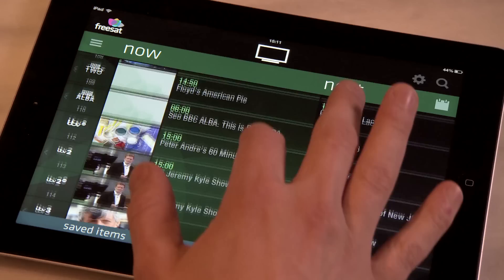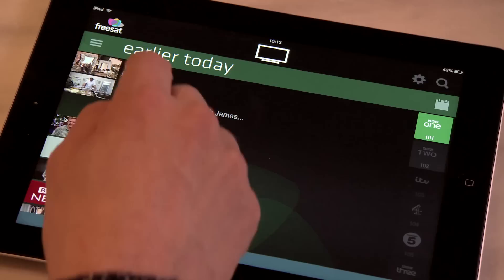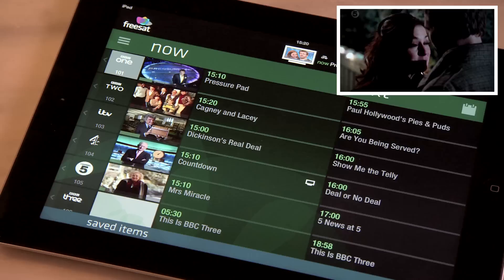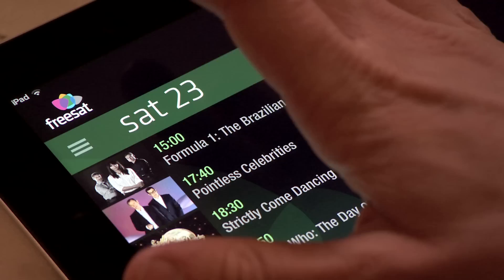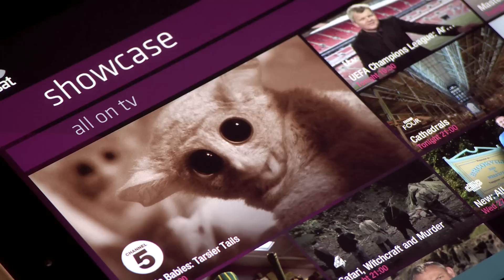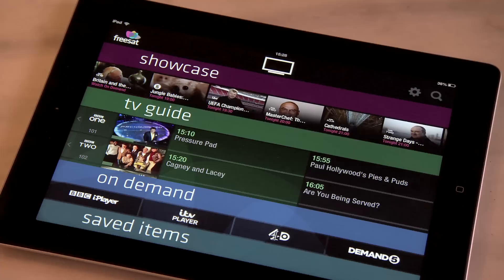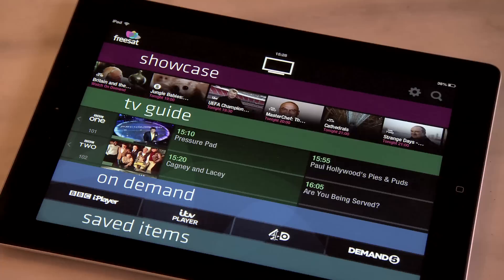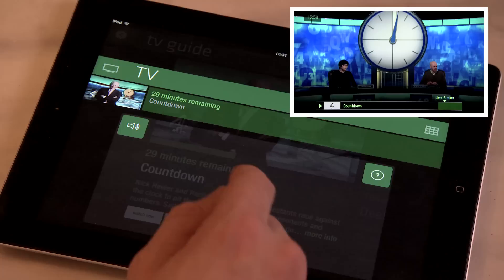Rick Edwards explains how the new Freesat App works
The first guided tour of the brilliant TV guide for all free TV viewers.